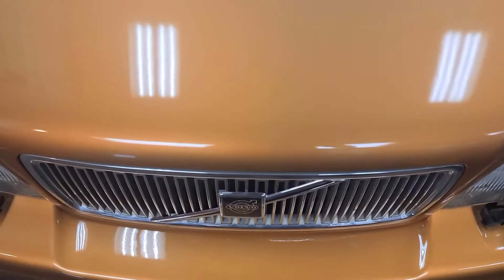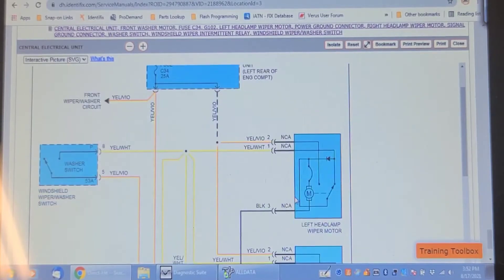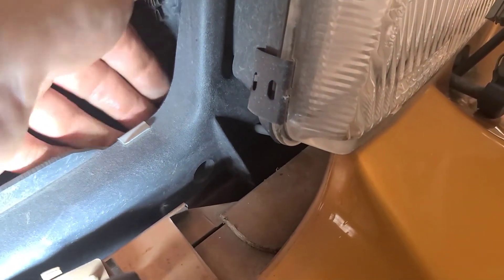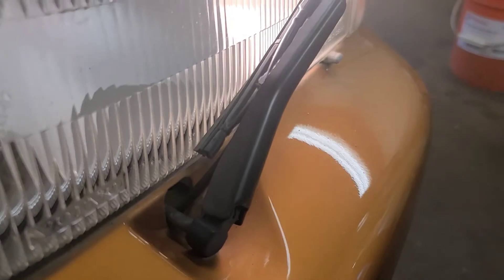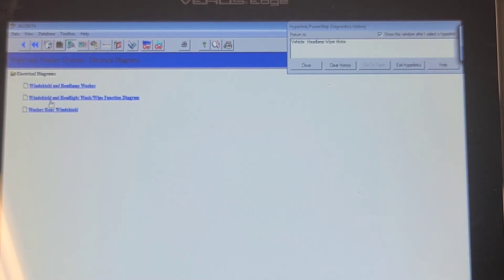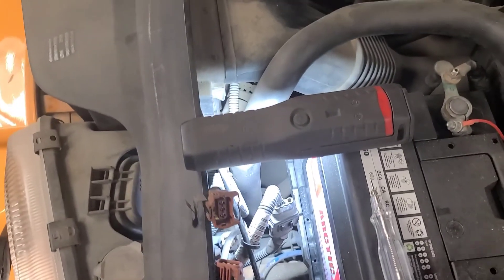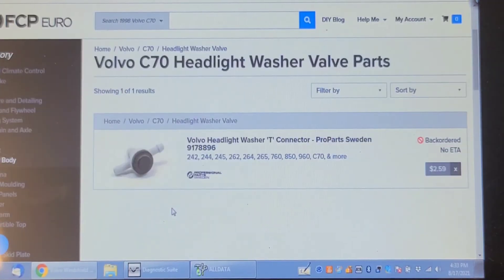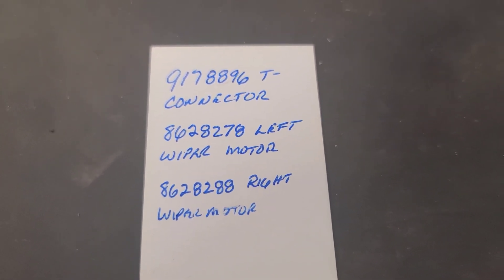1998 Volvo C70 Headlight Wiper and Washer System Diagnosis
This Volvo C70 has a problem where the left headlight wiper works intermittently and will not park properly. I also noted the headlight washer was not working.